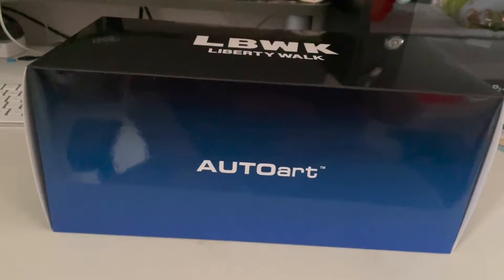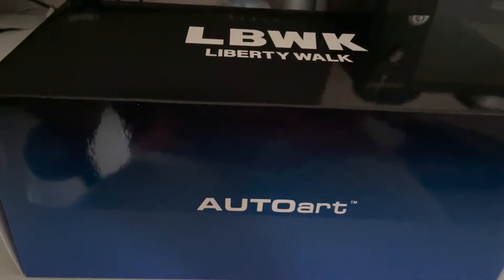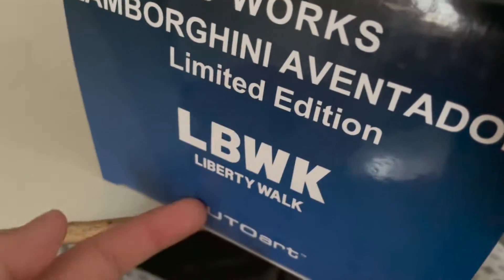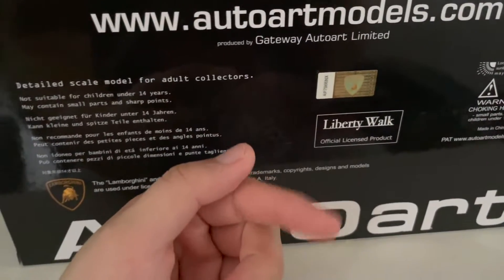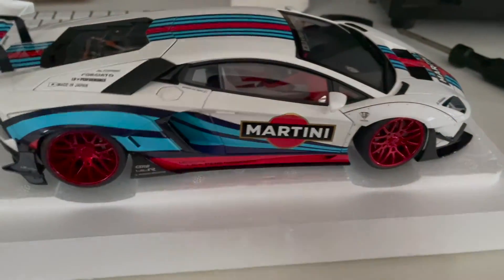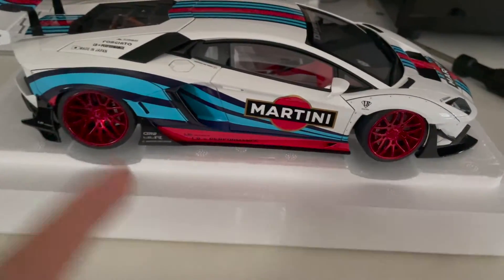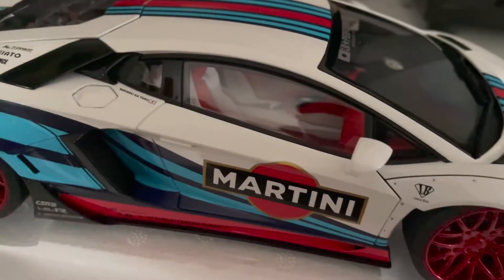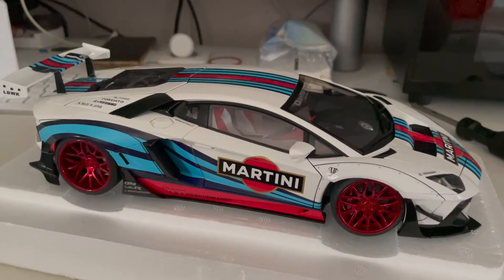Autoart LB Lamborghini Aventador V2 Martini Unboxing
This is an unboxing video of the Version 2 of the Liberty walk Aventador from autoart itself and there is two version of it

Bodykit manufacturer: Liberty walk
Model Manufacturer: Autoart
Brand: Lamborghini
Model: Aventador
Colour: White // Martini

If you enjoy the video don’t forget to click on the subscribe button to see more video like this plus click on the bell icon below so that you know went my video is live.

DB